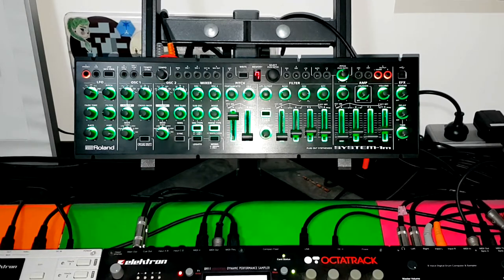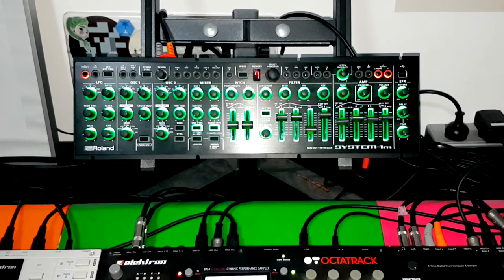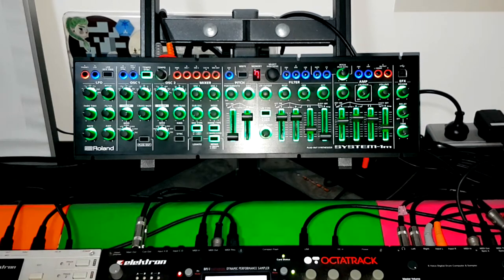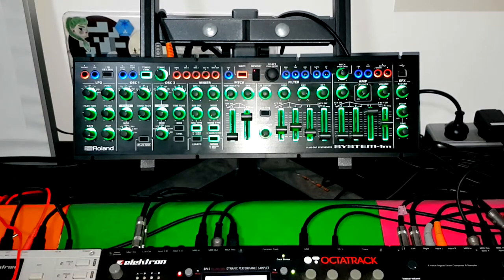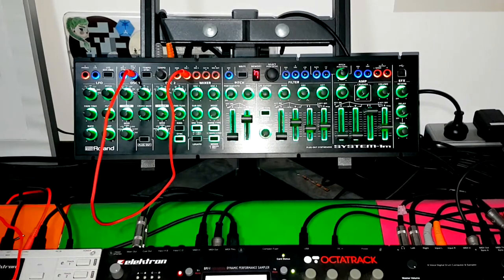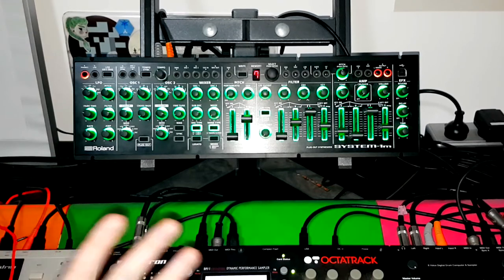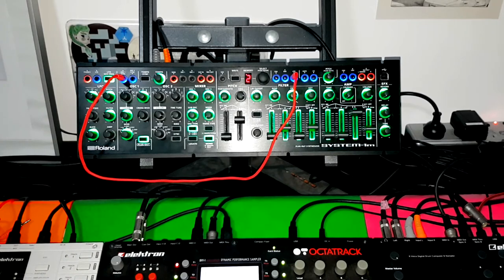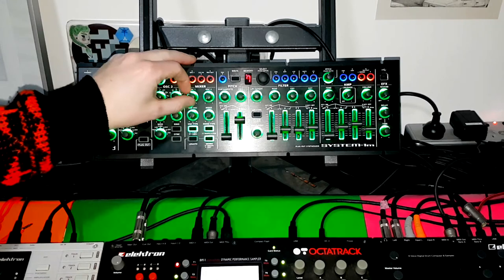ROLAND SYSTEM 1M // DEMO PT2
Back again with the Roland System 1m, this time without any of the distortion issues I was having in the previous video. Sound design and patch demos abound in this vid, I hope ya dig.